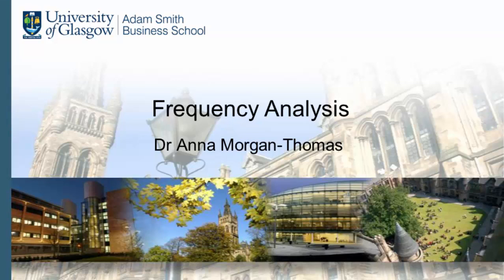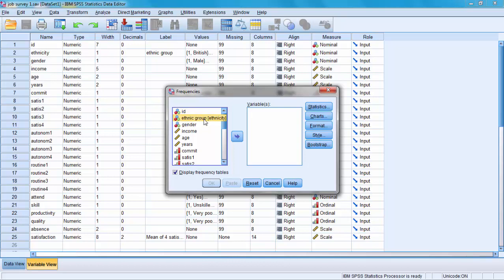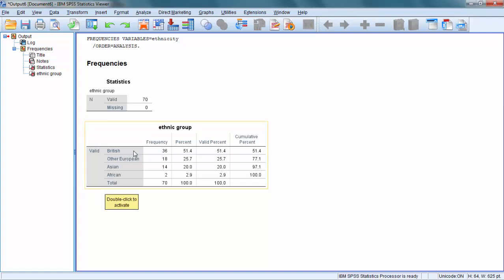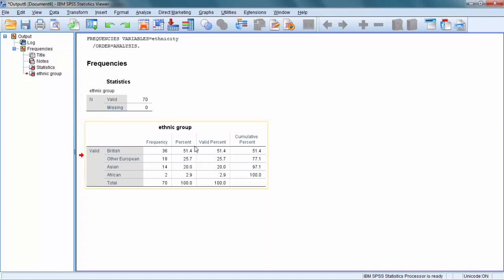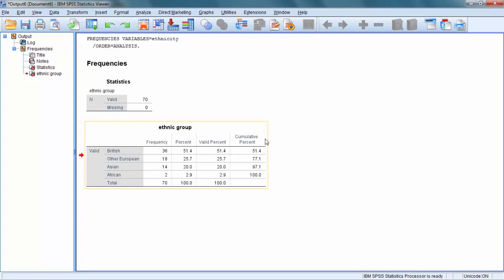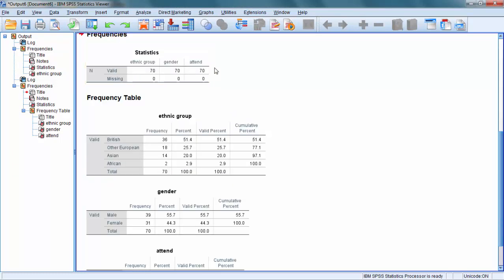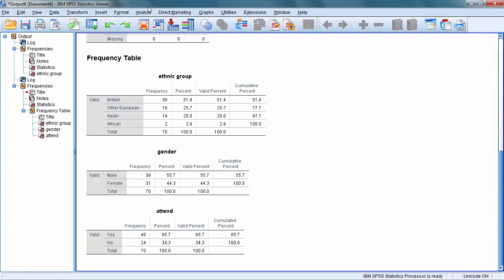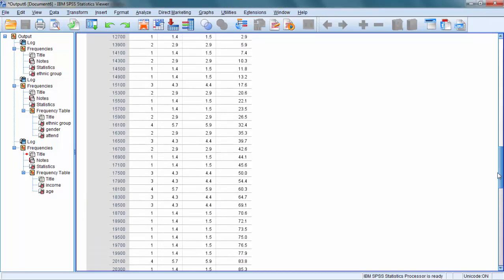SPSS 24 Tutorial 4: Frequency Analysis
Learn how to carry out frequency analysis using IBM SPSS 24. This video introduces descriptive statistics with frequency counts and percentages.